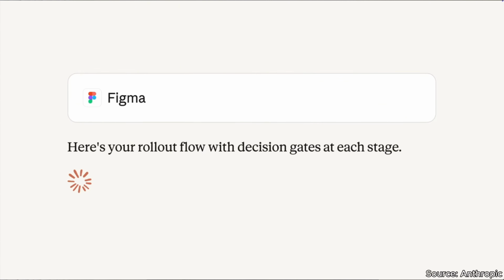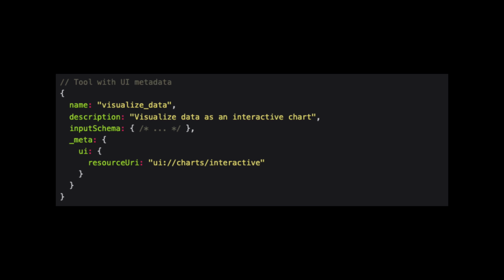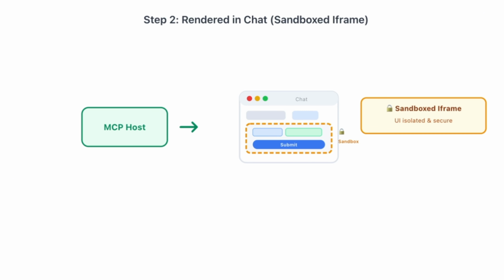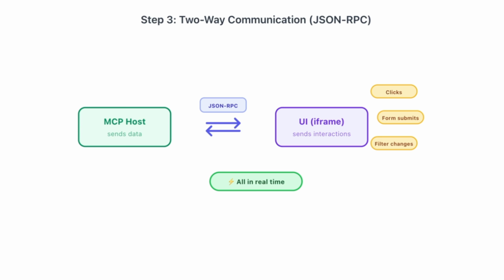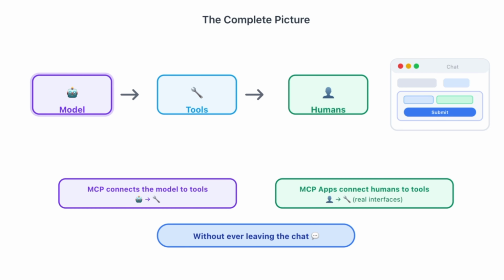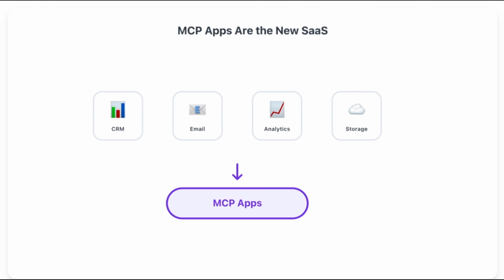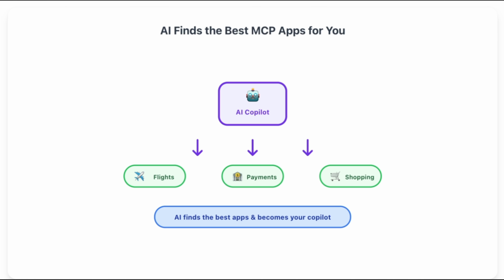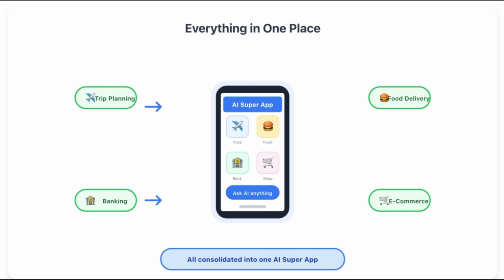MCP Apps: The Dawn of the AI Super App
Software is eating the world, but AI is eating software. In this episode of AI Product Engineer, we break down MCP Apps, a new open standard from Anthropic that lets AI tools render fully interactive UIs directly inside chat. You’ll learn what MCP Apps are, why Anthropic is betting big on them, and how they unlock the next shift toward the AI Super App. If you’re a developer or founder, this is a paradigm shift you can’t ignore.